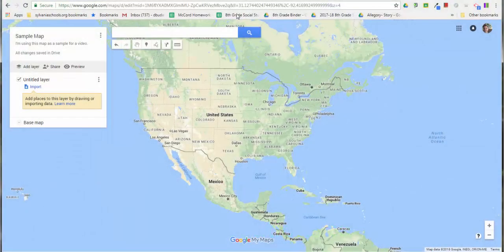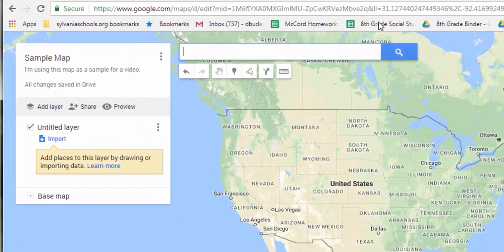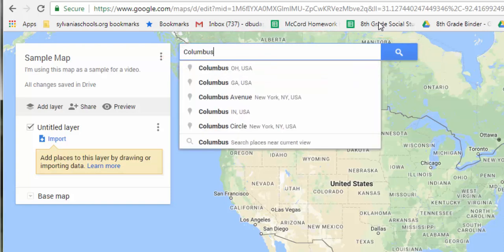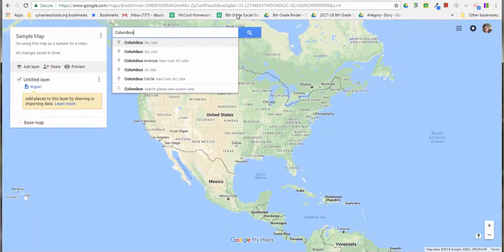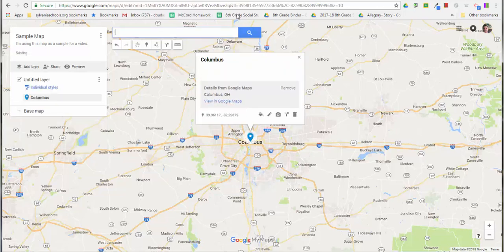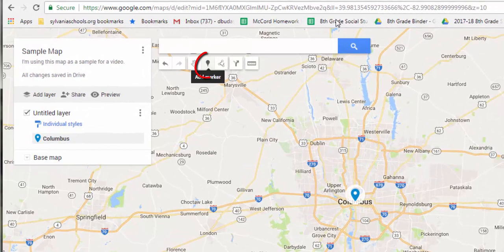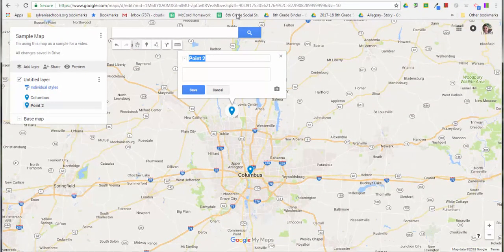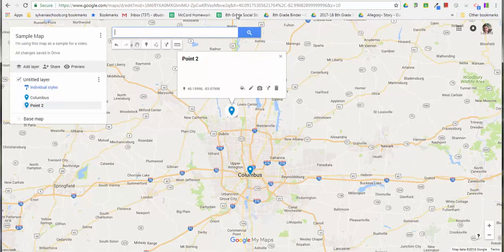Google My Maps Tutorial Add Locations to Your Map